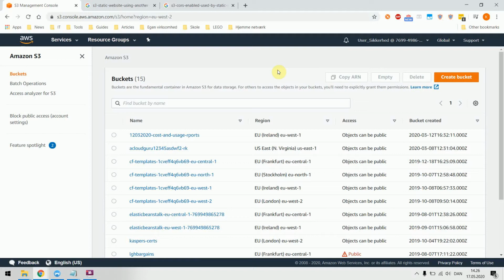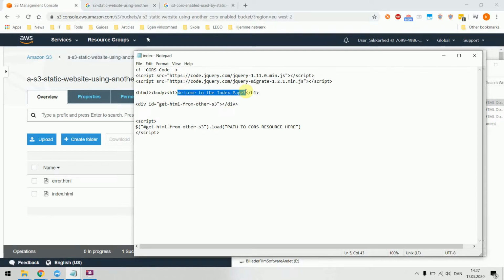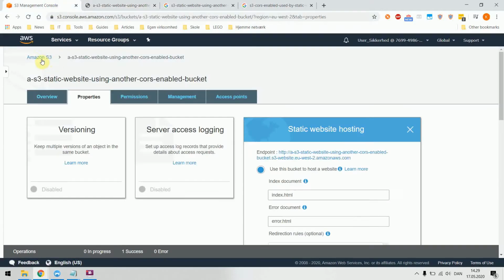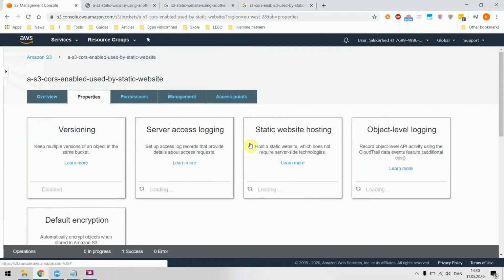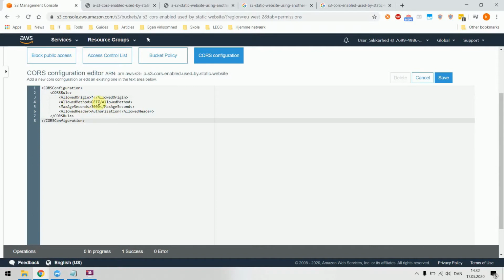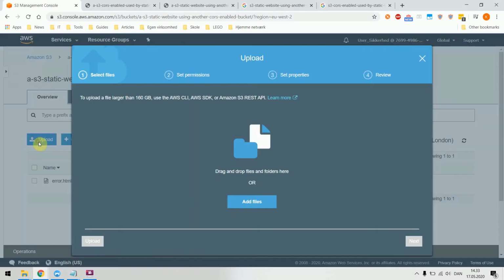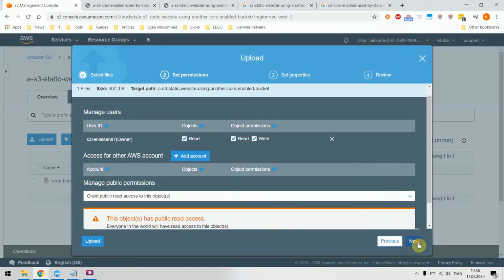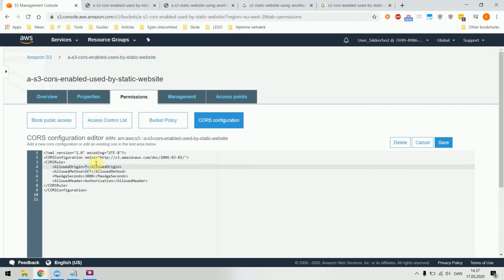AWS demo: S3 static website using CORS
In this video im setting up a simple HTML website using S3 Static Hosting.
Then im using another CORS-enabled bucket to store ressources(in this case an HTML file) which are accessed and used by the website. This is a textbook example of the practice Cross-Origin-Resource-Sharing.